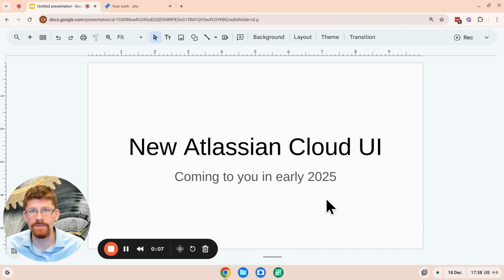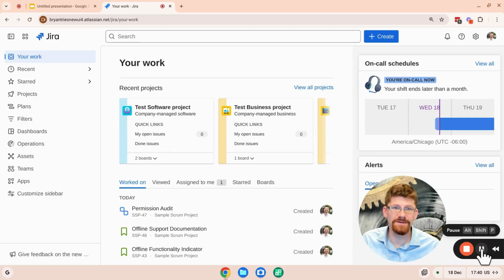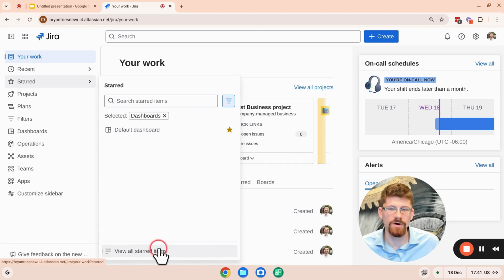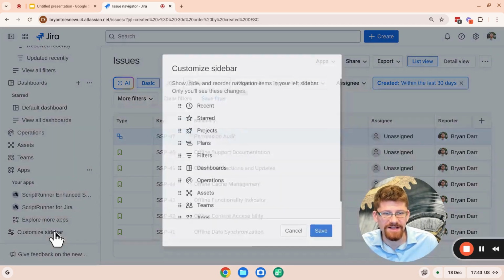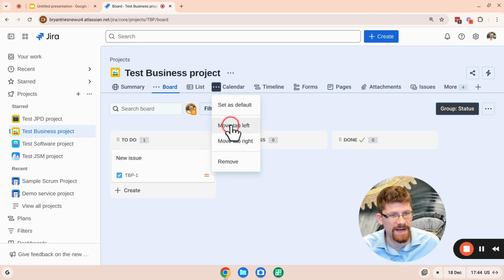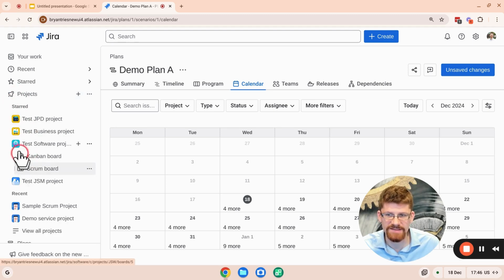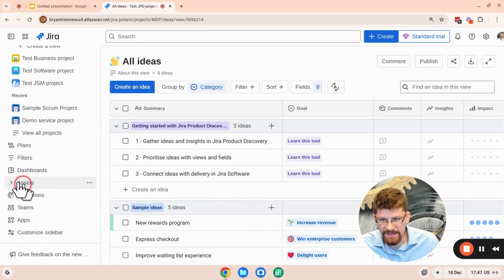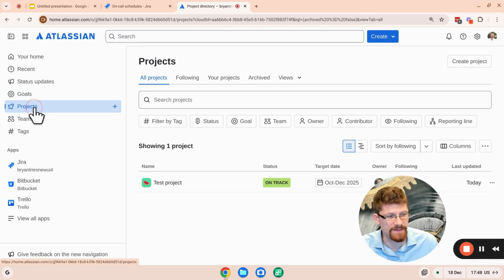New Atlassian Cloud UI walkthrough | December 2024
In this video, Bryan Darr provides a detailed walkthrough of the upcoming new Atlassian Cloud user interface set to launch in early 2025. He discusses the design changes, new navigation layout, and product-specific alterations impacting Jira, Jira service management, Jira product discovery, Atlassian home, and Confluence. The new UI features a modern, minimalist design with a left sidebar navigation, making it more intuitive for new users and potentially enhancing user adoption rates.